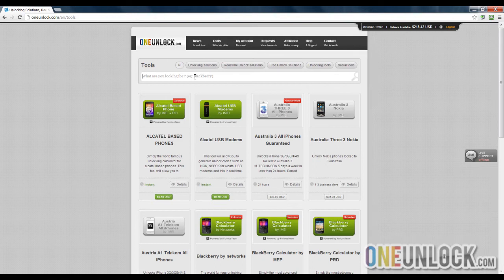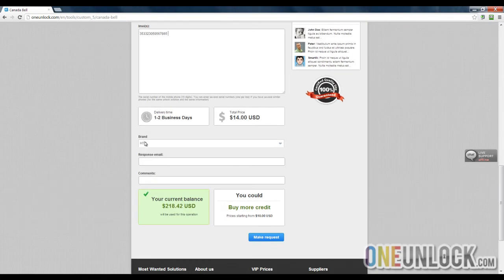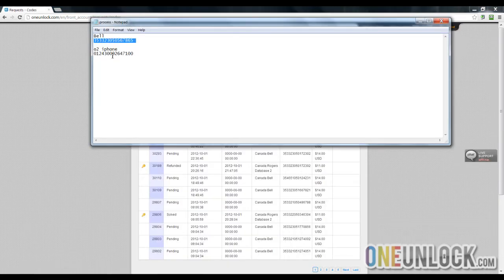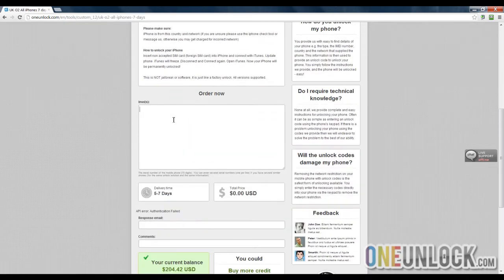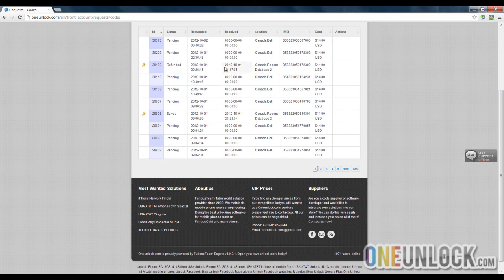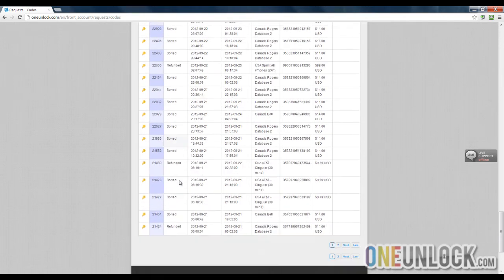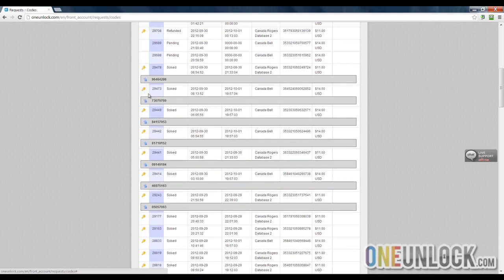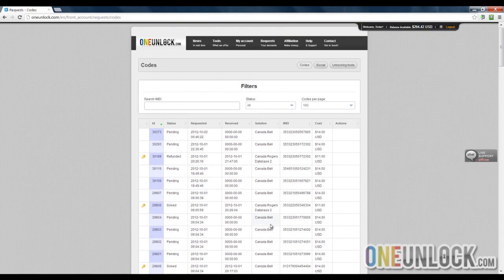OneUnlock.com - Placing an order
This is a tutorial to show you how to place an order for an imei unlock using OneUnlock.com